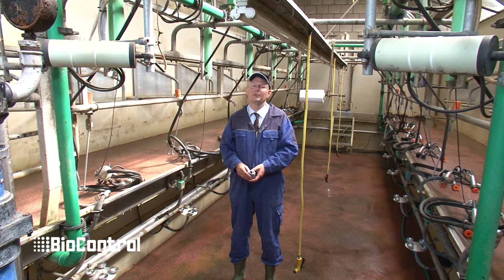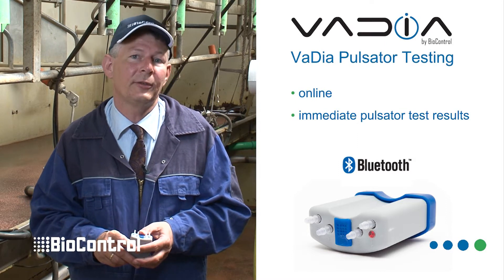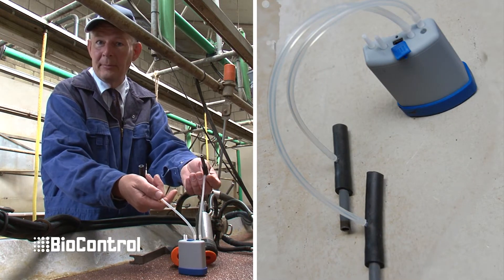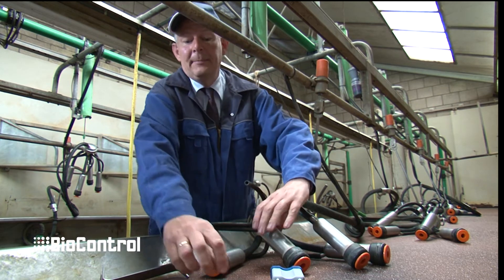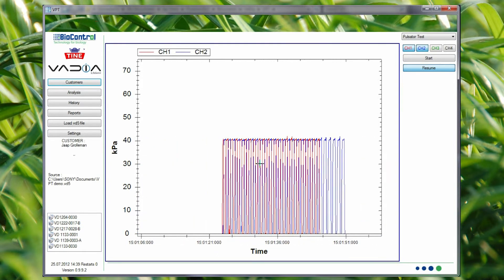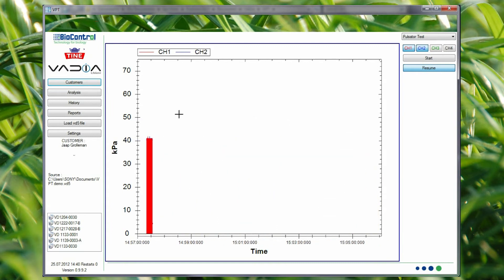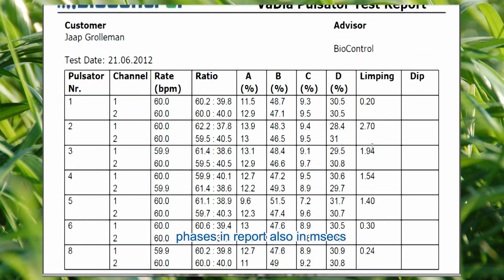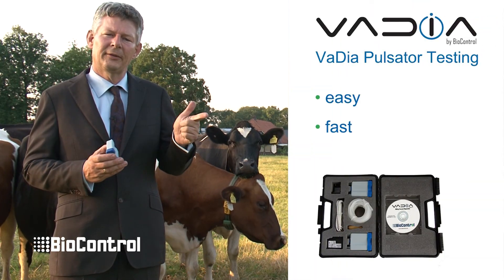Fast and easy Pulsator Testing with VaDia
The VaDia Pulsator Testing software (VPT) enables VaDia to be used for pulsator testing, both for dry-testing acc. to ISO 6690 and for detailed analysis during milking (Milking Time Test).
VaDia makes pulsator testing fast and easy. Testing can be done both ONLINE (Bluetooth streaming for immediate result during the test) and OFFLINE (analyzing all pulsator data after the test).
The VPT-software also offers Fall-off and Attachment testing acc. to ISO 5707.